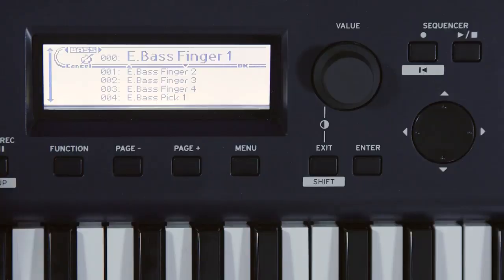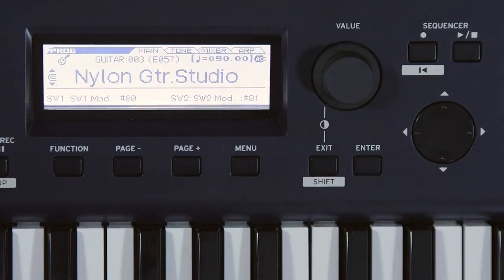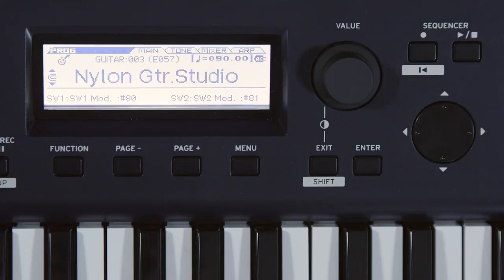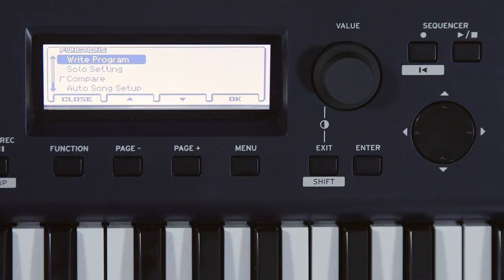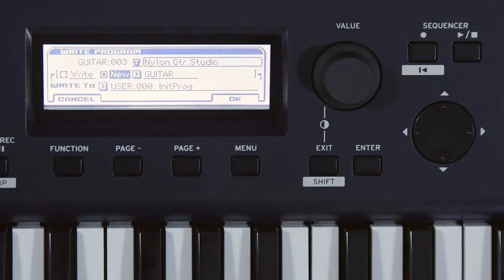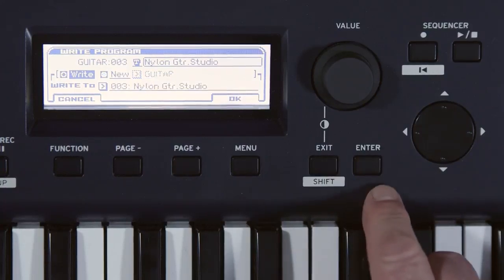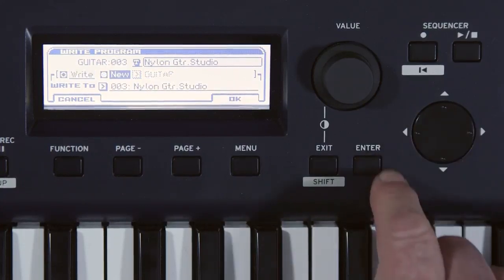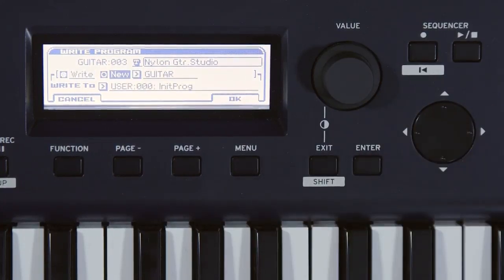2... Korg-Kross... Selecting-&-Playing-Sounds...